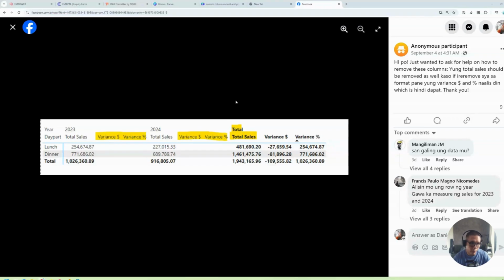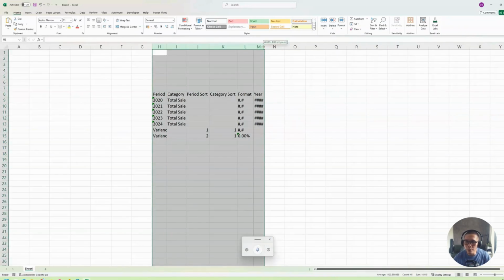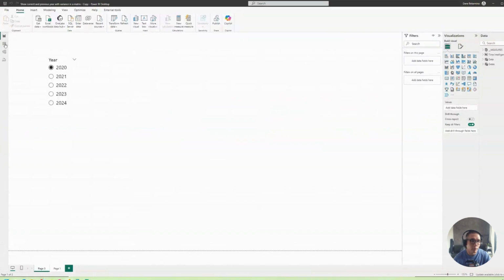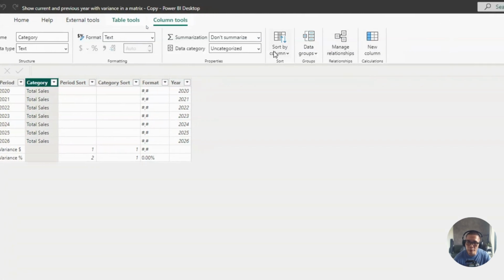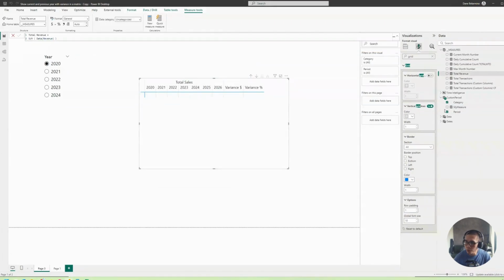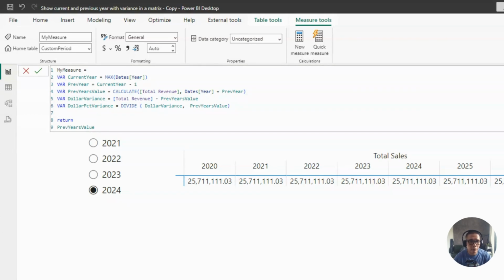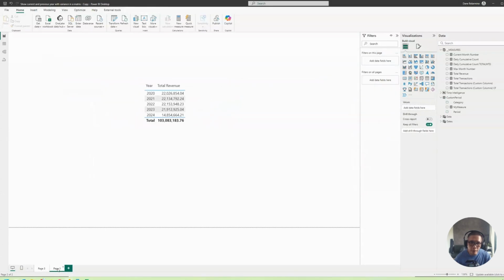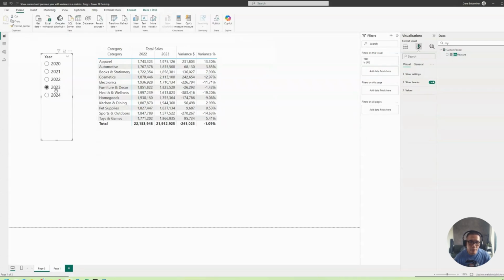Dynamic Current and Previous Year Columns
Show current and previous year columns, variance $ and variance % in matrix that dynamically changes based on a slicer selection.